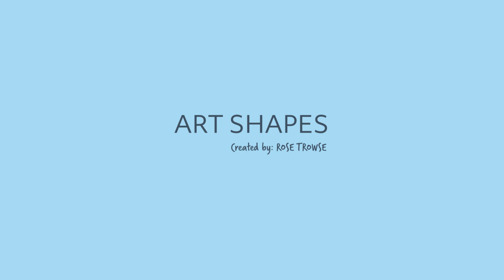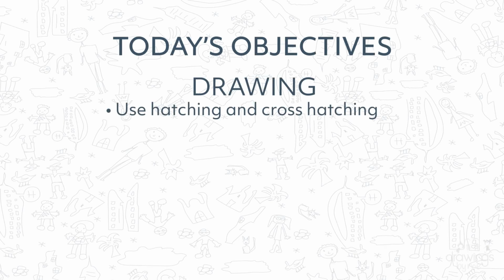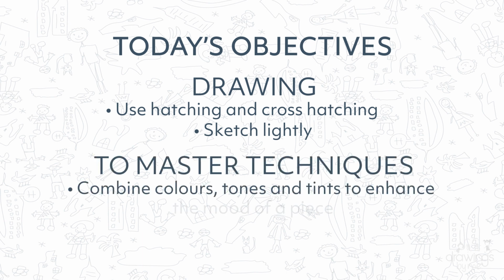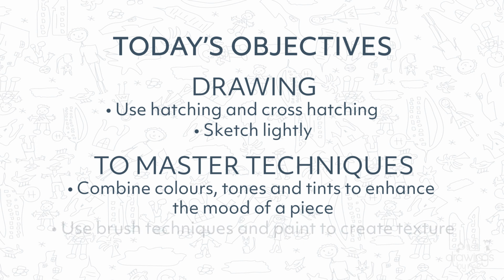TUTORIAL: Wassily Kandinsky - Art Shapes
🎨 Wassily Kandinsky
 🖍 Abstract Art
🖌 Watercolours and pen
📖Milestone 1 and 2 (Year 1, 2, 3 and 4)
ART SHAPES

We’re Drawings By Me and we champion art in education. We’re all about fun, creativity and expressing yourself. Our mission is to spread as much happiness as humanly possible, one drawing at a time.

The tutorials have been developed by dedicated art teachers with links to all areas of the curriculum – easy to follow, promote learning art techniques, drawing skills and a knowledge of famous artists.

Art opens the mind. Art is an outlet and a great tool in practicing mindfulness. We have made the tutorials available to everyone on our channel. We hope you enjoy them. Keep drawing!